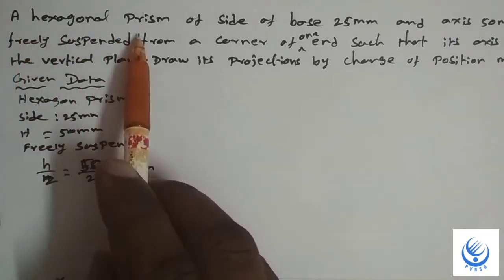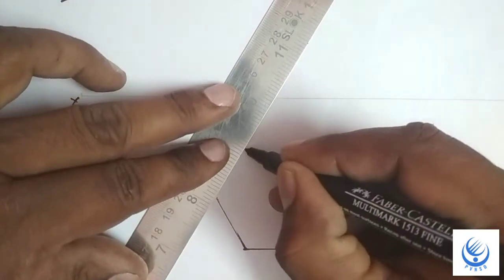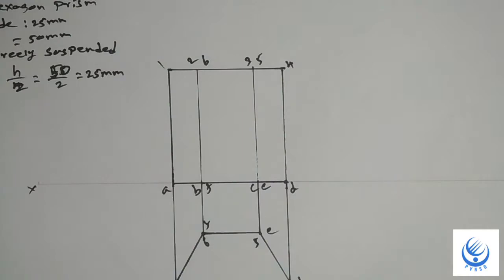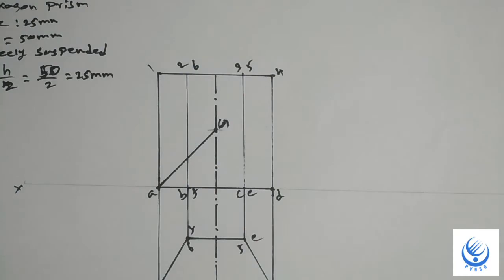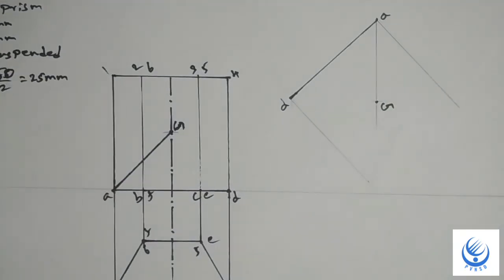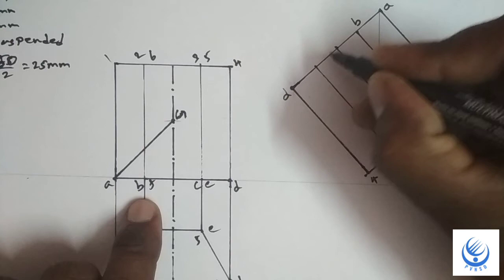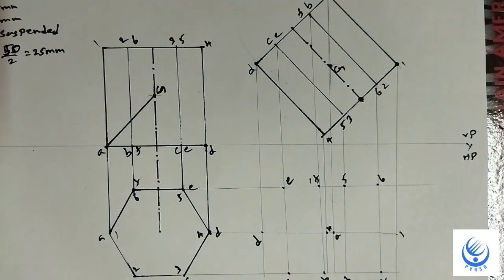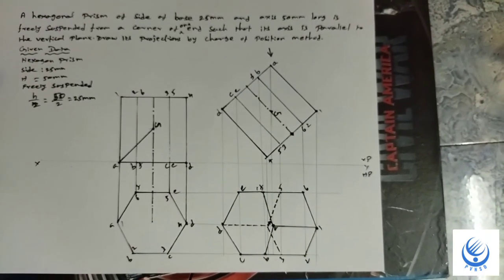Projection of solids.. Freely suspended.. Hexagonal Prism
Topic: Projection of solids.. Hexagonal Prism.. Freely suspended

Solid diagonal vertical.. Square Prism